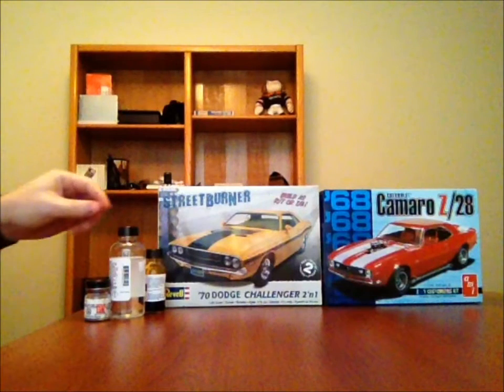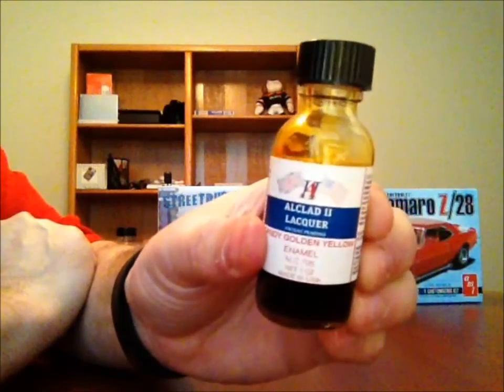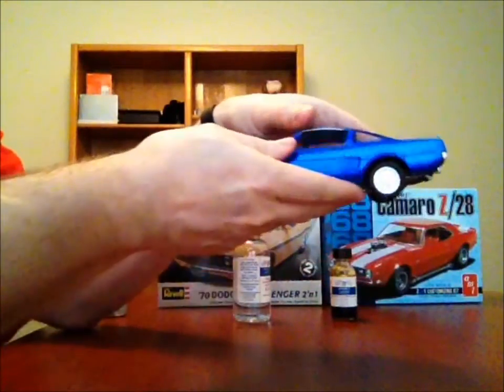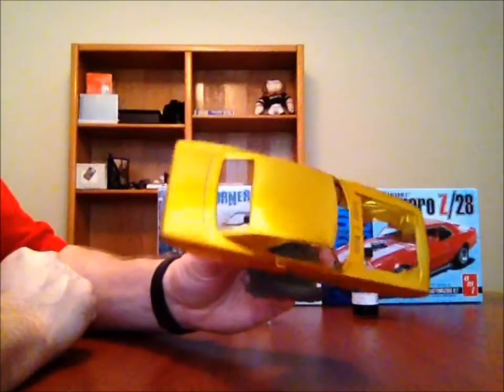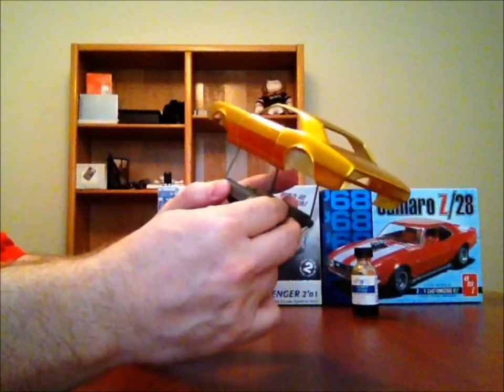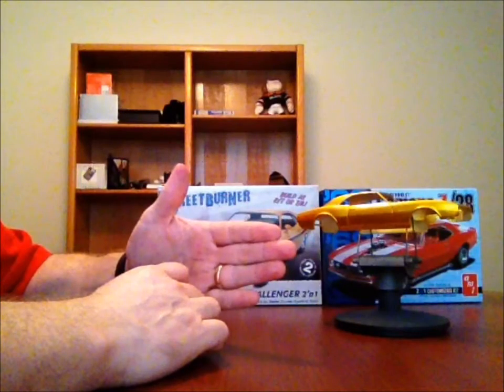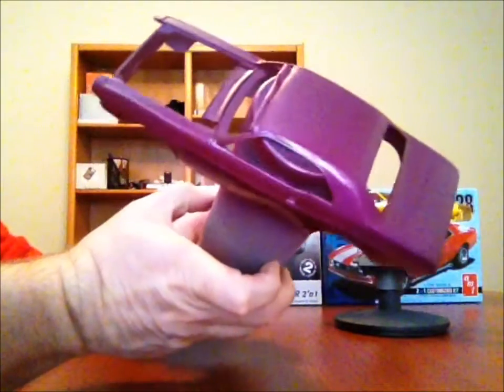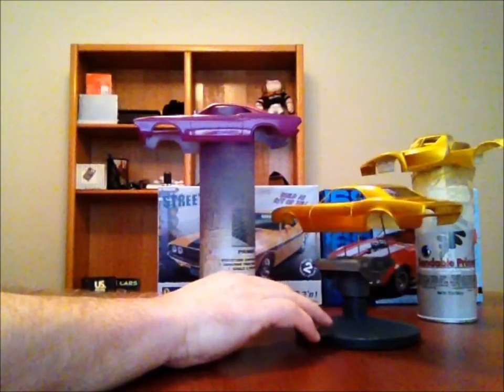Update Alclad Clear Don Yost Paint Method